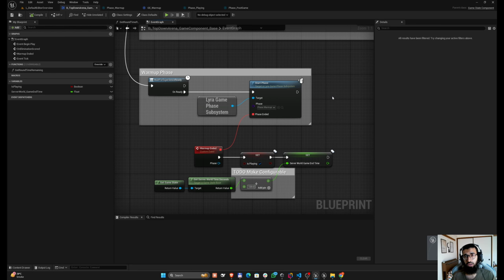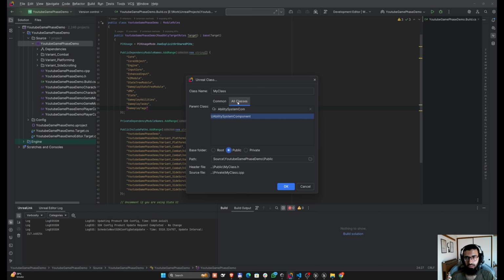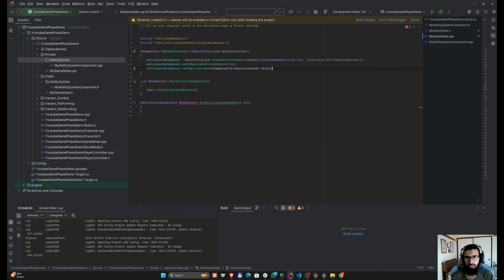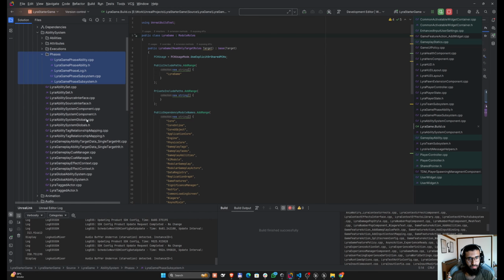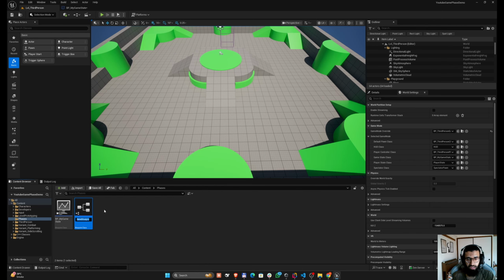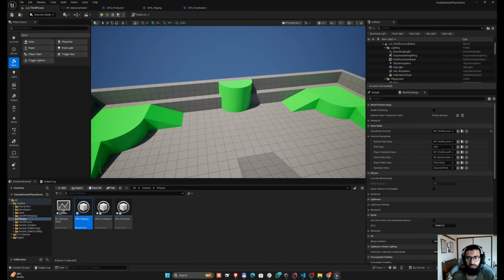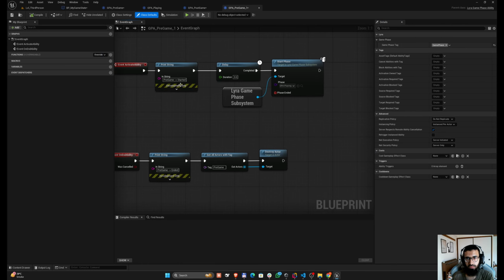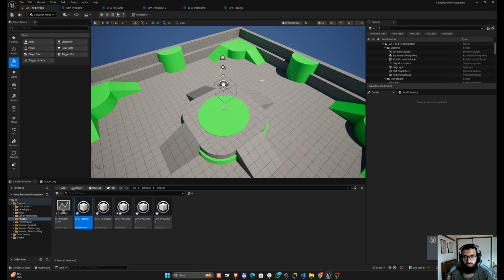Lyra Tutorial - Lyra Game Phase Subsystem Explained + Migration Guide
Learn how to understand and migrate Lyra’s Game Phase Subsystem into your own Unreal Engine 5 project! 🚀

In this step-by-step tutorial, we’ll cover:

🔹What the Game Phase Subsystem is and why it matters in Lyra
🔹How Lyra handles game phases and transitions
🔹Best practices and common pitfalls when integrating it into your own project